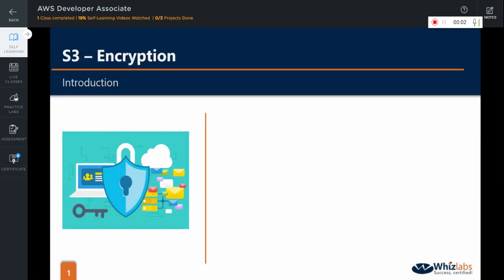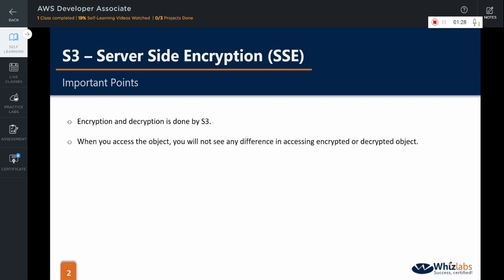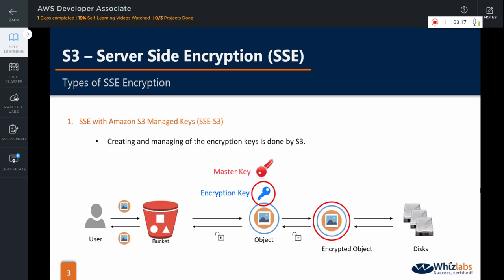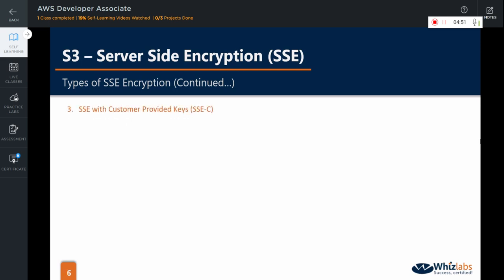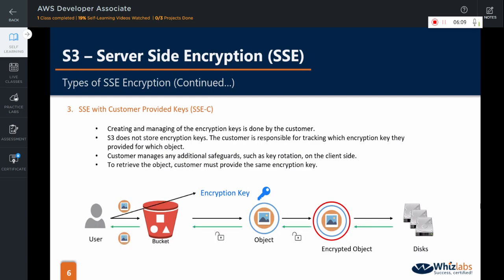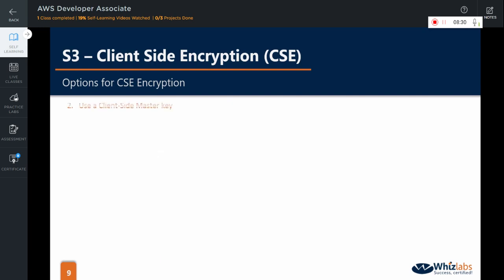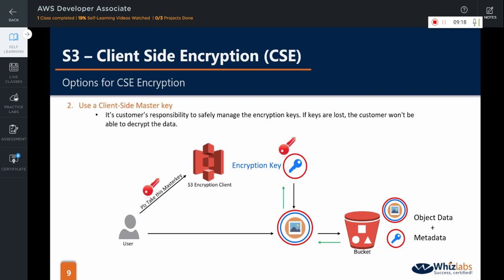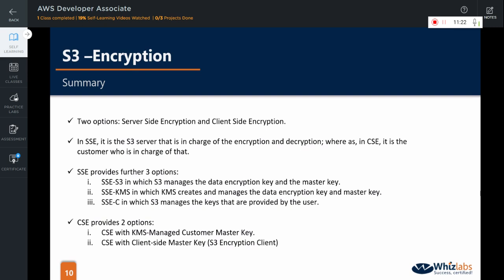AWS S3 Encryption | Server Side Encryption(SSE) and Client Side Encryption(CSE) [S3 p3]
Understand different s3 bucket encryptions options SSE-S3 SSE-KMS SSE-C CSE-KMS-MASTERKEY CSE-CLIENT-MASTERKEY